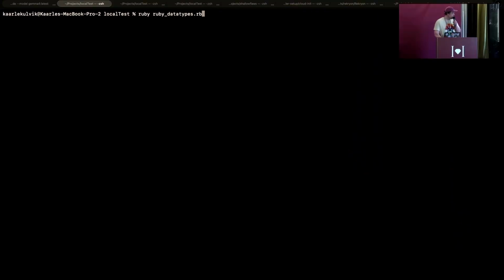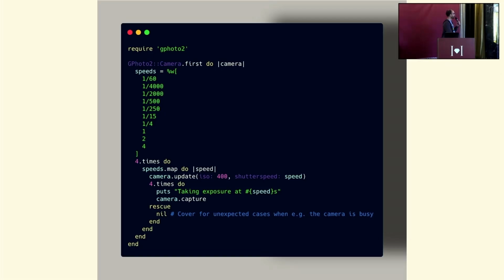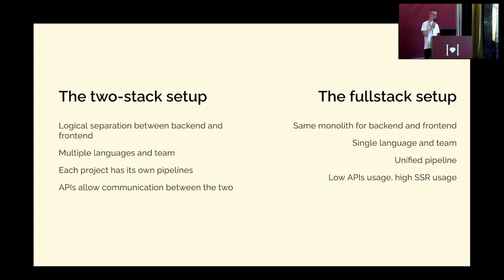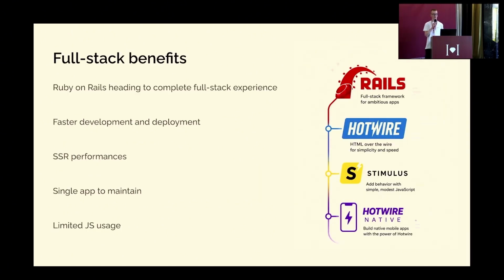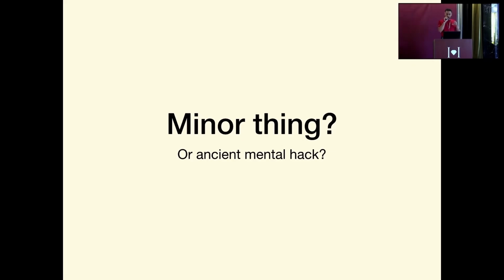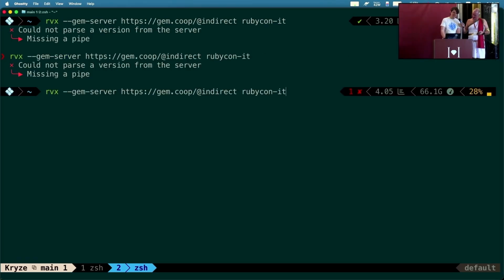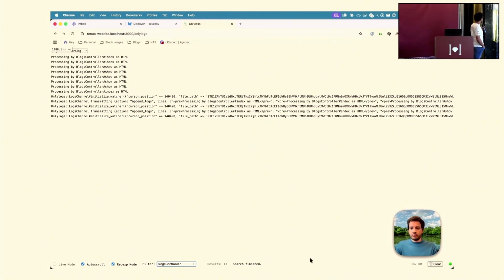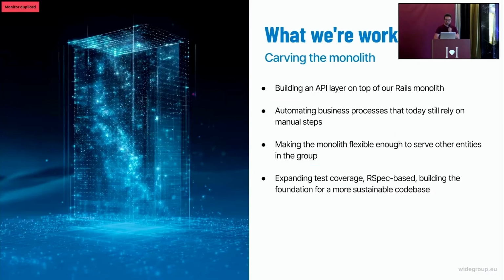Rubycon 26 #06 — ⚡ Lightning Talks (Various Speakers)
Lightning talk session from Rubycon 2026, featuring 5-minute community talks.

Speakers (FIFO, signed up on the day):
- Kaarle Kulvik
- Youssef Boulkaid
- Andrea Carratta
- Josua Schmid (Renuo)
- Goulven Champenois (Solstice.coop)
- Rémi Mercier (Solstice SCOP)
- Alessandro Rizzo (ShopFully)
- André Arko (Spinel Cooperative)
- Alessandro Rodi (Renuo)
- Francesco Beccari (Wide Group)

📅 Event: Rubycon Italy 2026
📍 Location: Hotel Ambasciatori, Rimini, Italy
🗓️ Date: May 8, 2026